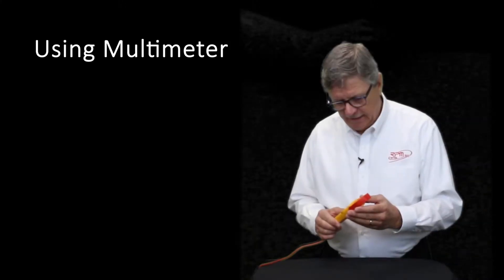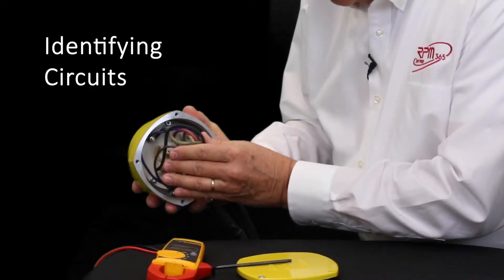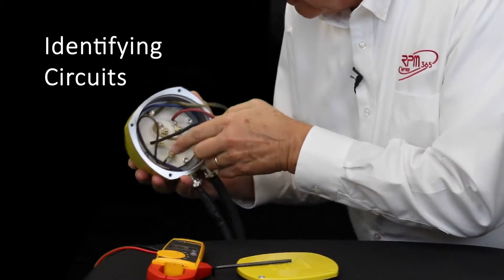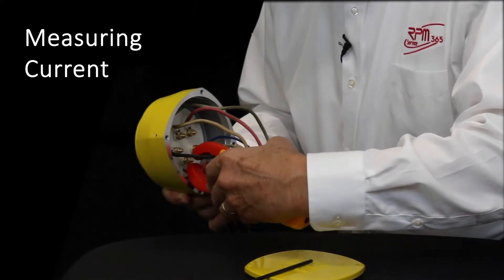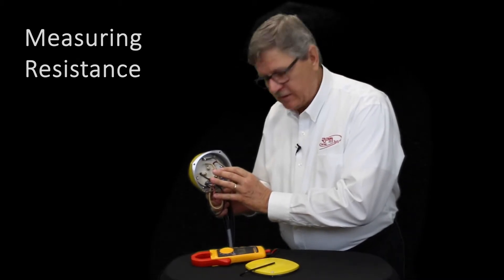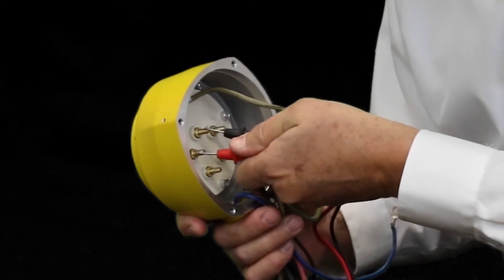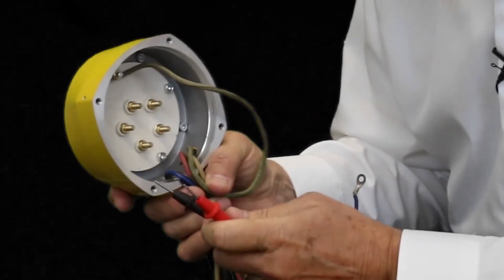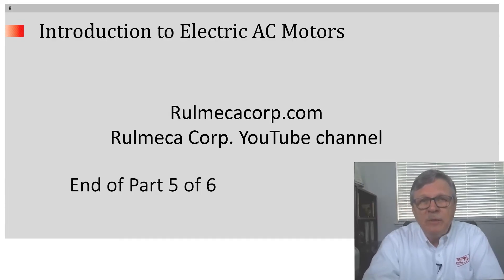How To Use A Multimeter. Part 5 of 6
This video demonstrates how to use a multimeter to measure supply voltage, motor current draw, motor winding resistance, thermal; switch resistance, and motor insulation continuity in an actual Rulmeca Motorized Pulley terminal box.  This is part 5 of a 6 part series.
0:00 Introduction
0:18 Terminal Box Demo
0:39 Identify Circuits
1:27 Measuring Current
1:57 Measuring Resistance

This video explains how to use a multimeter to troubleshoot electric motors.  It follows our “how to read circuit diagrams” tutorial and is a key part of the company’s six-part tutorial on how to troubleshoot Rulmeca Motorized Pulleys.  Use this video in conjunction with our growing library of tutorials on how to design and maintain bulk handling belt conveyors.

Now that we’ve shown how to use a multimeter, let’s look specifically at a Rulmeca Motorized Pulley terminal box. This box has been disconnected from the Motorized Pulley for demonstration purposes and is not connected to an electrical power source.

First, we must unscrew the four fasteners on the cover, using an Allen wrench, and remove the cover.

Now we can look more closely at the configuration of the Motorized Pulley terminal board.  Notice that the three phases of power are connected as follows: phase one is connected to terminal U, phase two is connected to terminal V, and phase three is connected to terminal W. These leads are colored black, white, and red in this example.

Also notice that terminals T1 and T2 (which are internally connected to three thermal protection switches, wired in series) must be connected to a normally-closed control circuit.  In this example, the leads are colored brown and blue.

How do we measure the current flowing to the motor? We use a clamp-on Multimeter. We set it to position A, to measure amps, and simply put the clamp meter around each conductor, as shown, one phase at a time.

Here is how to measure the resistance in each of the three motor phases.  Here, also, is how to measure the resistance across the three internal bimetallic thermal protection switches.

First, disconnect the conductors from each terminal after shutting off the power supply, using an electric screwdriver. We recommend an electric screwdriver to minimize the torque.

After disconnecting the conductors, measure the resistance as follows.  Set the probes between U and V to check the resistance in phase one, V and W to check the resistance in phase two, and U and W to check the resistance in phase three.

To check the resistance across the thermal protection switches, put the probes across terminals T1 and T2.

To check the resistance between each phase and ground, put the probes as follows: between U and the ground lug, V and the ground lug, W and the ground lug.

To check the resistance to ground between the thermal protection switches and ground, put the probes between T1 or T2 and the ground probe.

We hope you enjoyed this tutorial. Thank you very much.